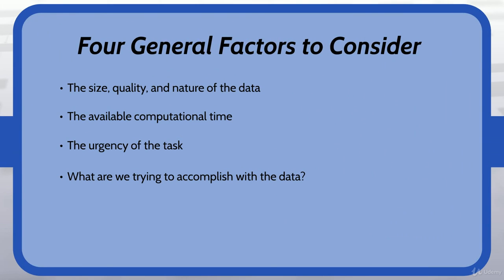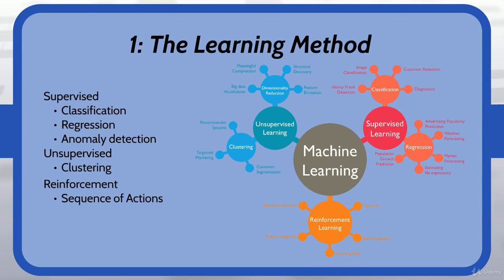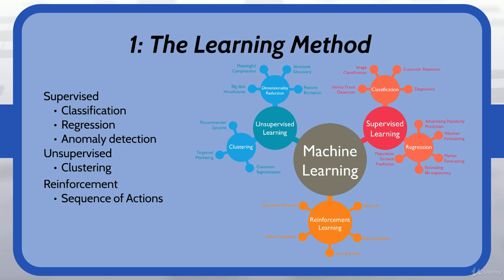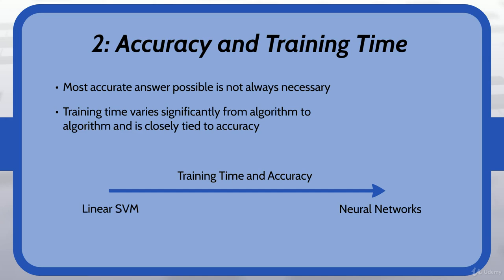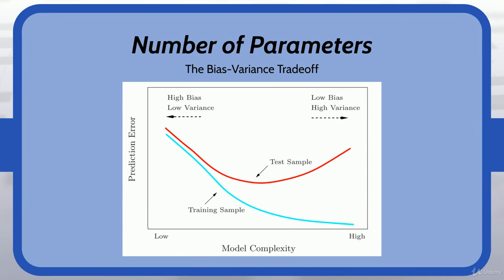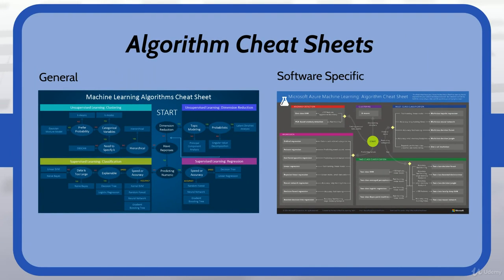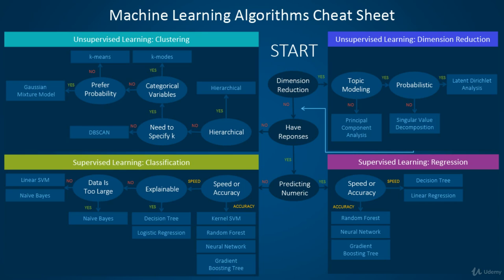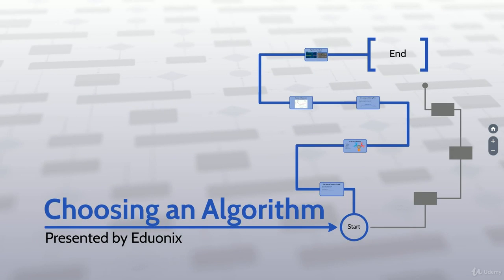25 Choosing an Algorithm | Computer Monk 🔴